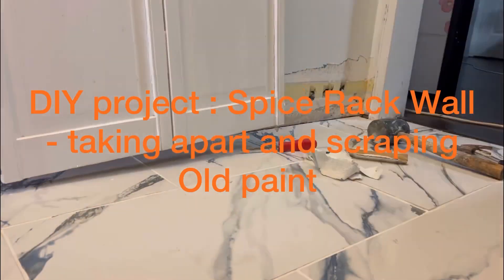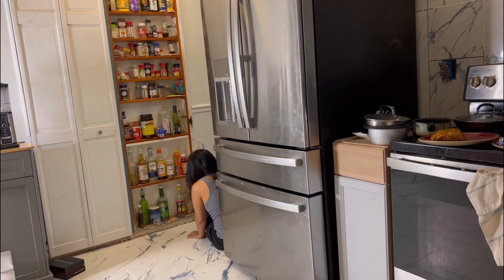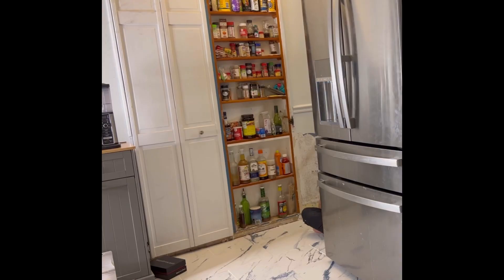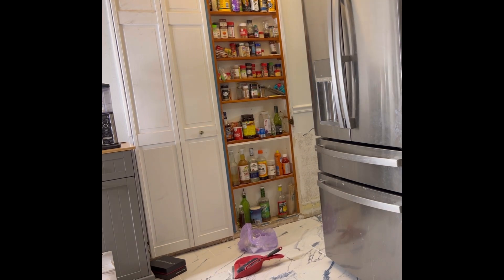DIY Project : SPICE Rack Wall Removal and Scraping Old Paint